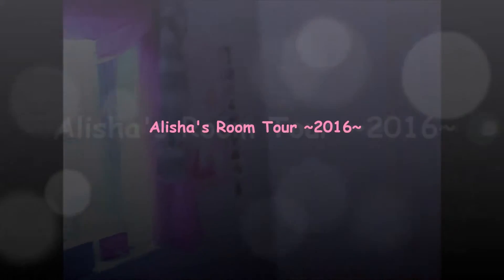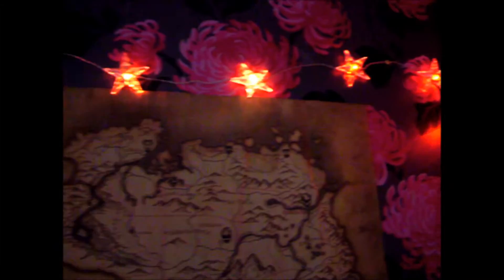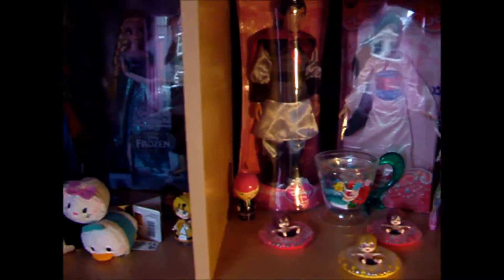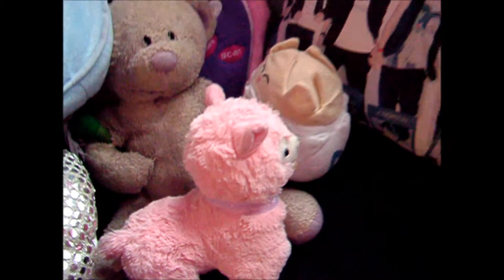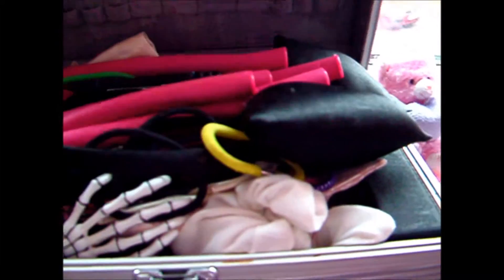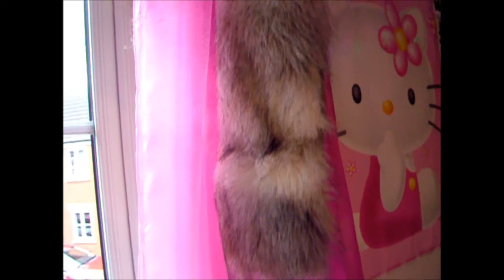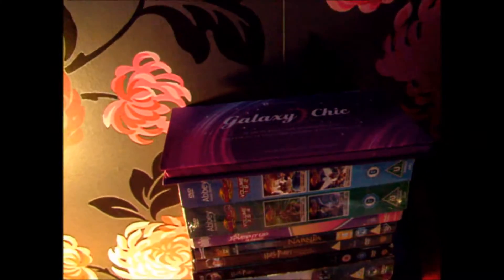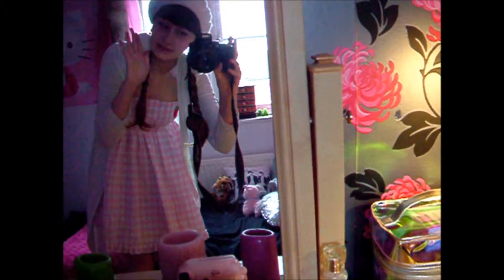[VLOG] Updated Room Tour ~2016~!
♫ Hi guys~! ♫
I decided to film another room tour, since my last one was super dark~

Unfortunately, I still had to film this one pretty late in the afternoon so the lighting still isn't amazing...
My ring light hasn't arrived yet so my poor baby camera is trying its hardest to focus! Please be patient with this super old camera haha

I tried out a new thing~ Doing a dub-over! I quite like it, I think I'll do this from now on in this sort of video ^^

'Hello -How Are You? (Band Arrange.) inst.
'Amu no Jaku' (MikitoP Arrange.) inst.

I was actually super ill, hence my lazy video~ I'll make a song cover or a proper vlog again soon!